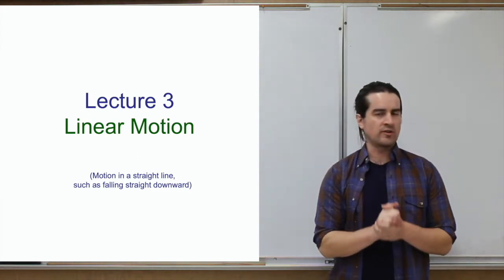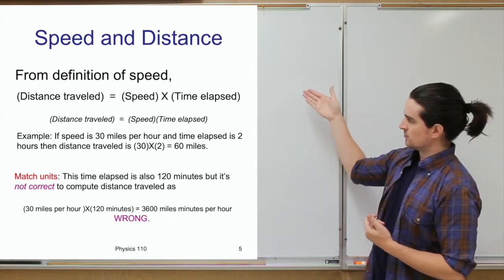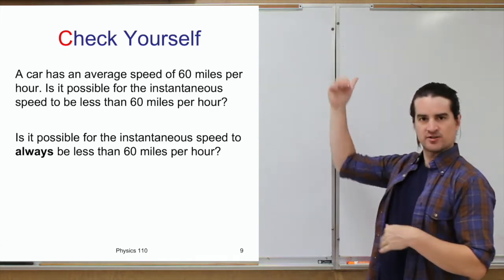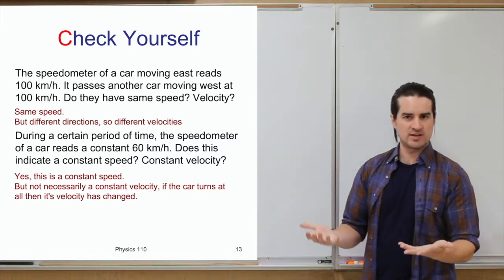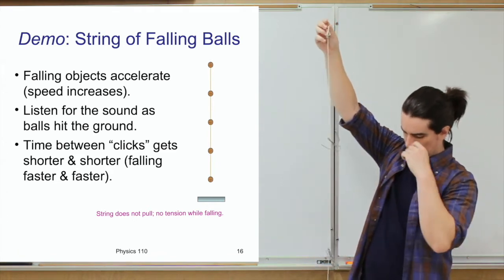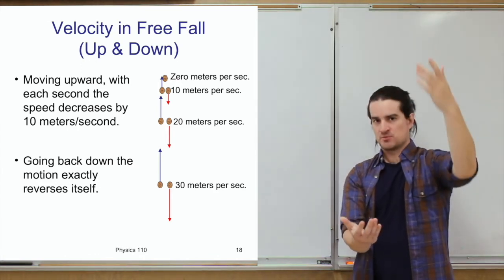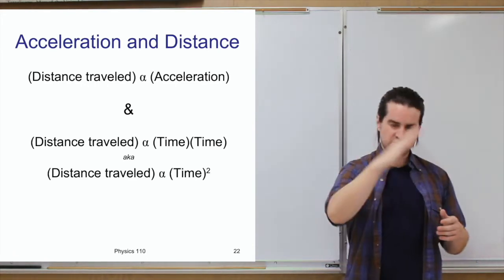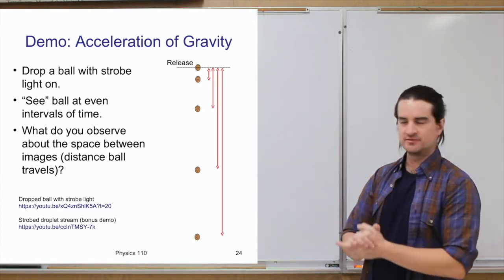Linear Motion - Descriptive Physics Lecture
This is a Descriptive Physics (Physics 110) lecture about Linear Motion